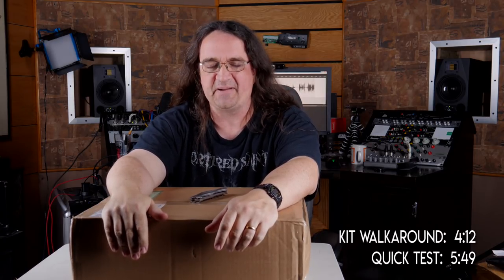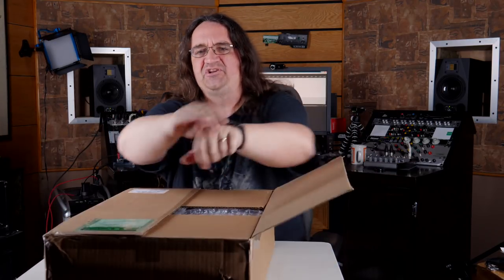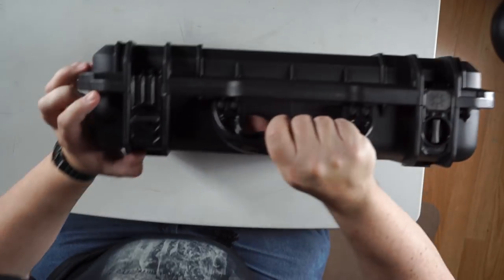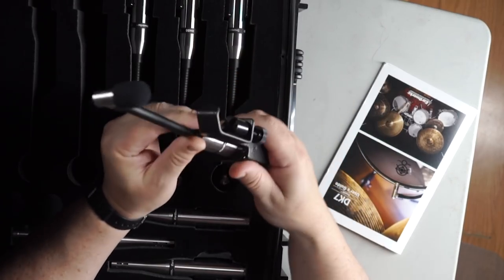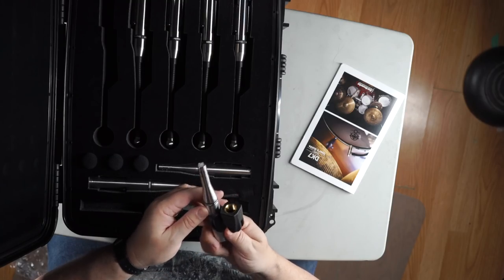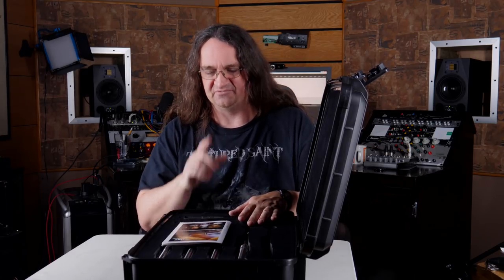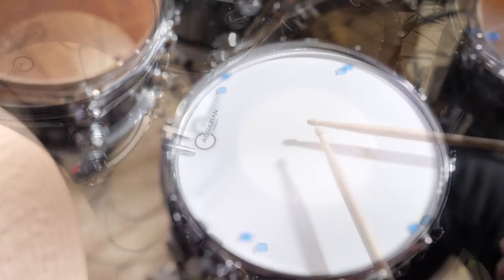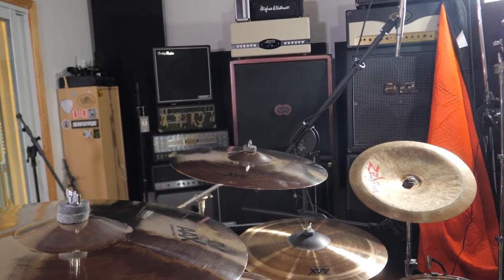Earthworks DK7 Drum Mic Kit Quick Test & Unbox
for more info!

Taking a look at & being shocked by the Earthworks DK7 Drum Mic kit!   WOW!